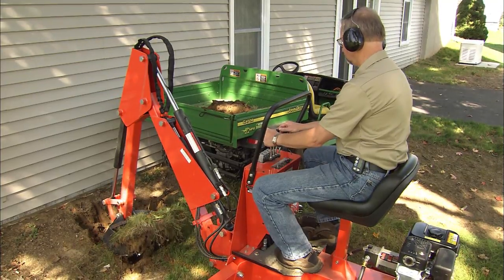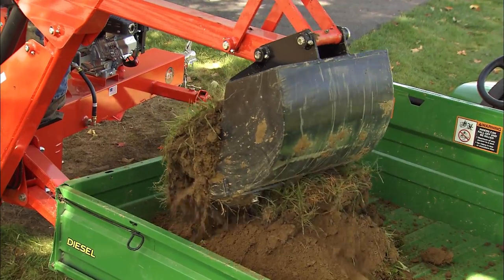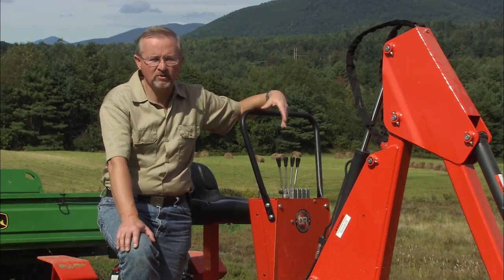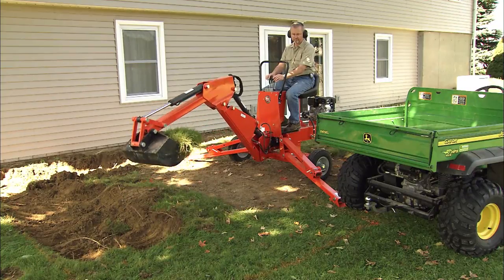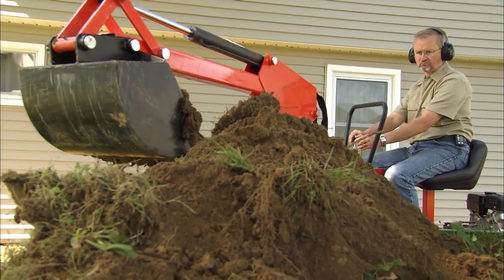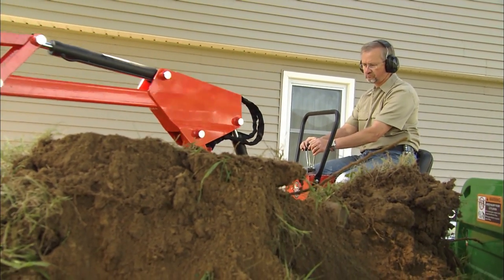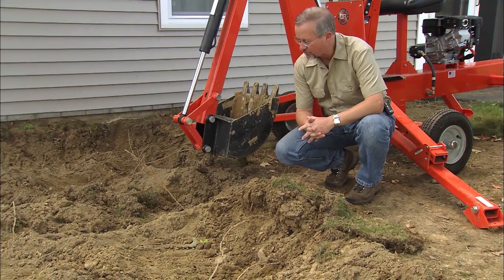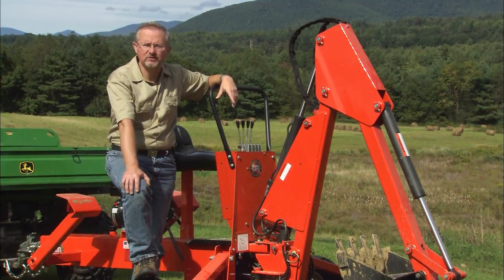Dave Digs his DR Backhoe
Dave uses his backhoe to dig an area behind his house.

The DR Backhoe is a completely self-contained, self-powered backhoe. Designed for long-term durability and ease of use, the DR is great for digging trenches, ponds, planting trees, and more!